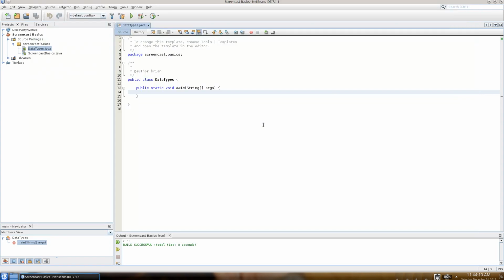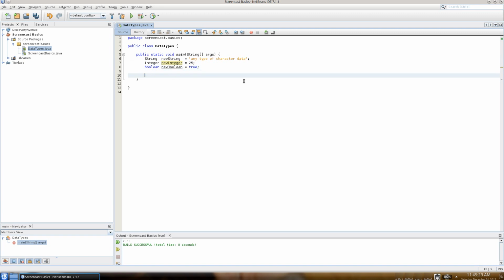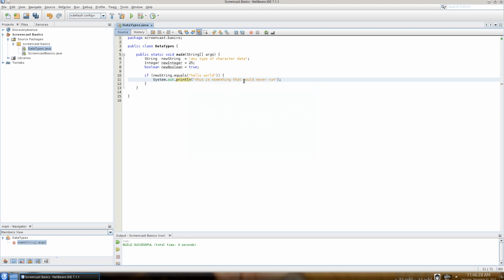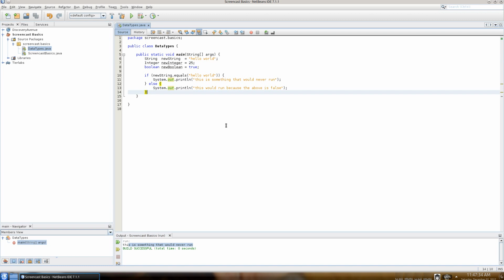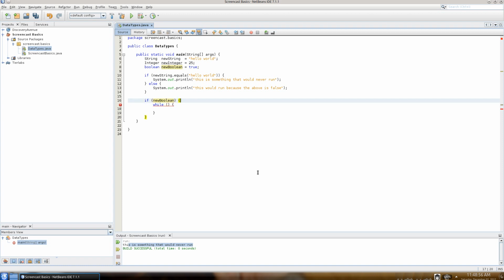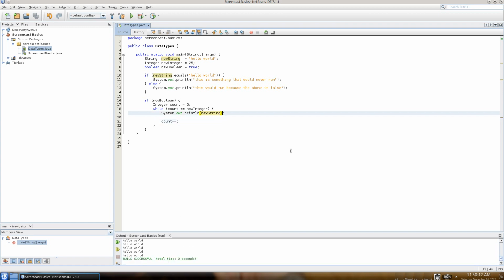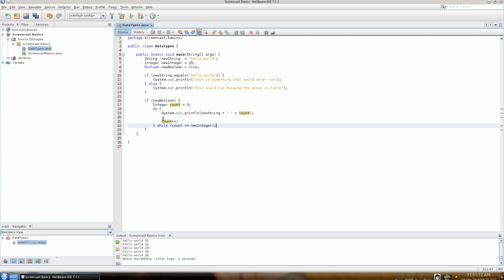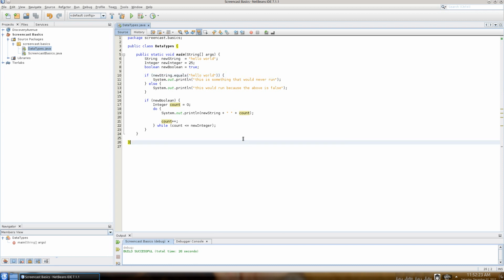Programming Basics - Data Types and Control Structure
Set to full screen and 1080p for a crystal clear screencast.

My environment is: Linux 3.2 and NetBeans 7.1.1